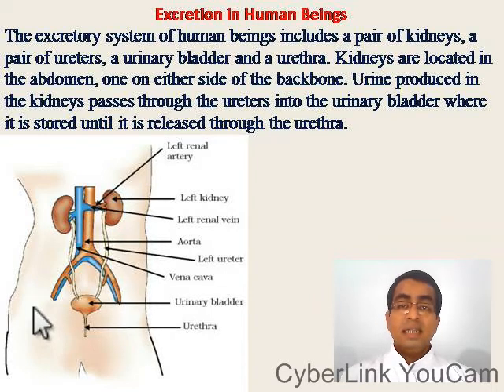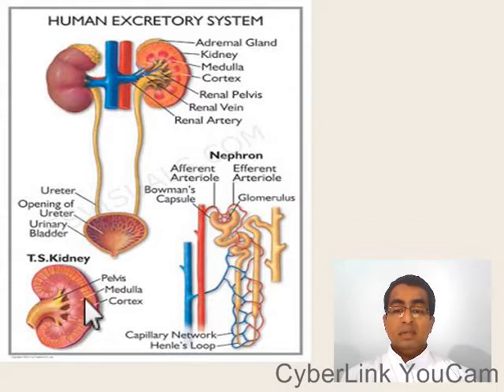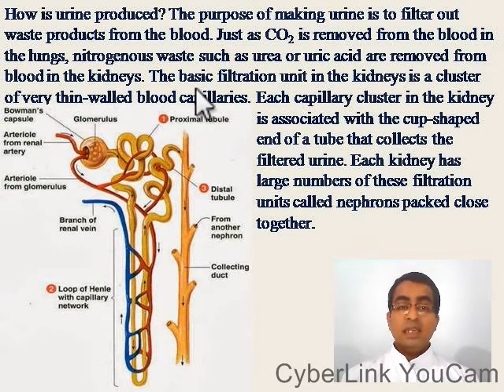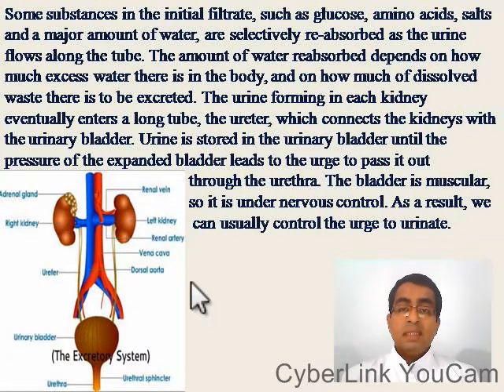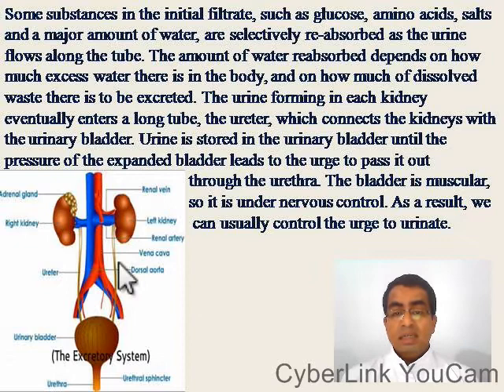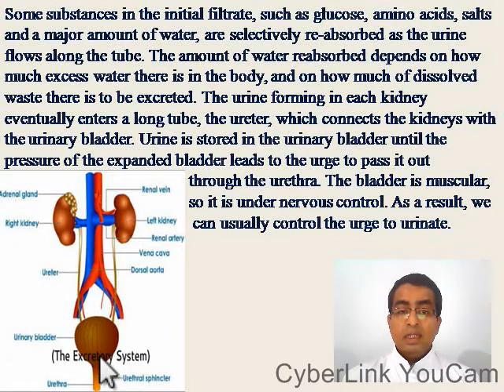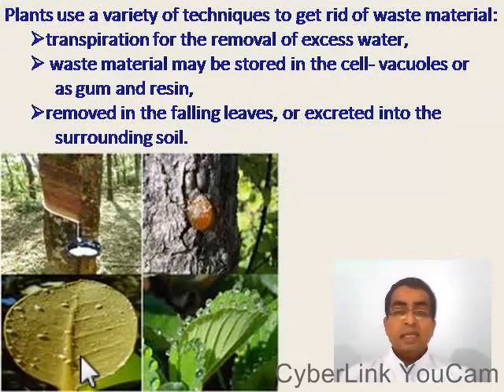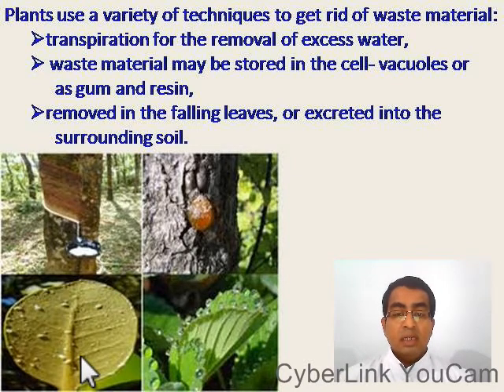STANDARD:-10 SUBJECT:-SCIENCE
STD:-10 SUB:-SCI